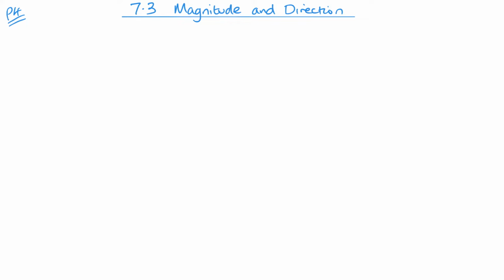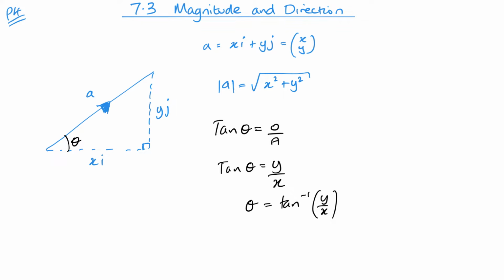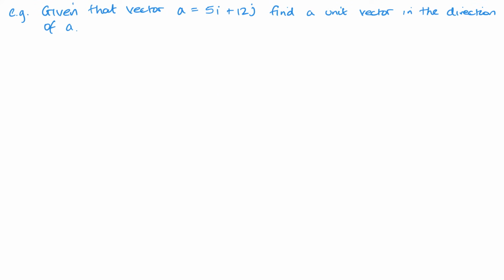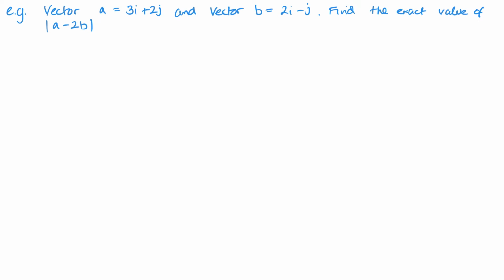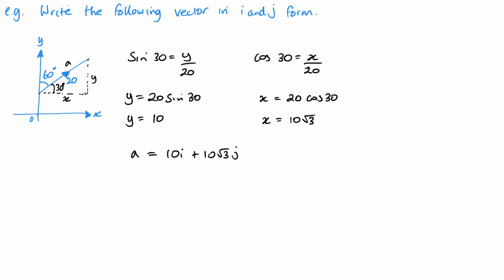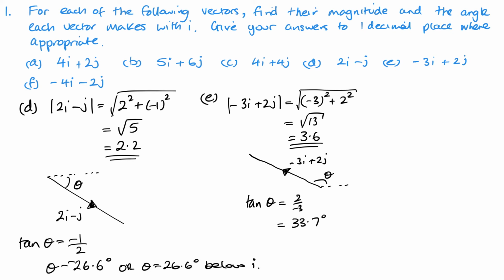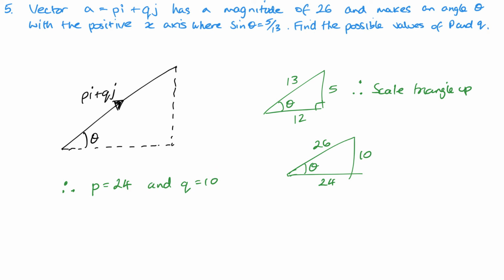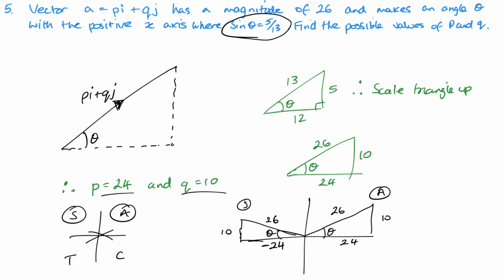Magnitude and Direction (Edexcel IAL P4 7.3)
Pearson Edexcel IAL Pure Mathematics 4 Unit 7.3 Magnitude and Direction
Unit 7 - Vectors